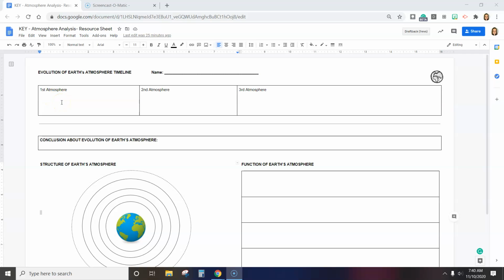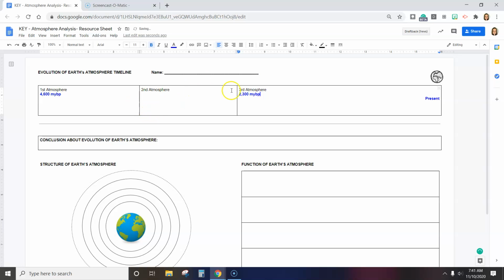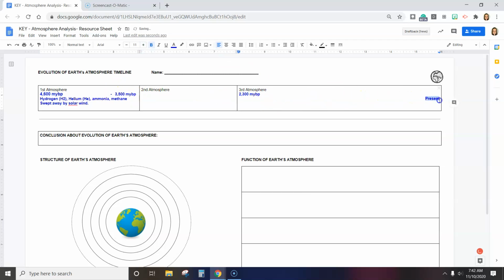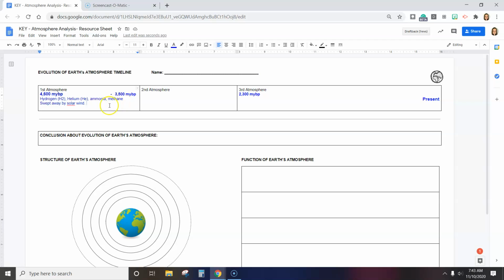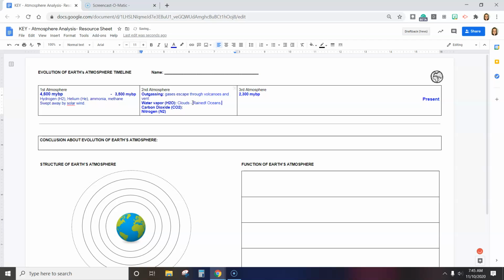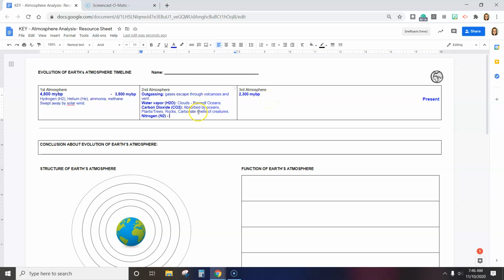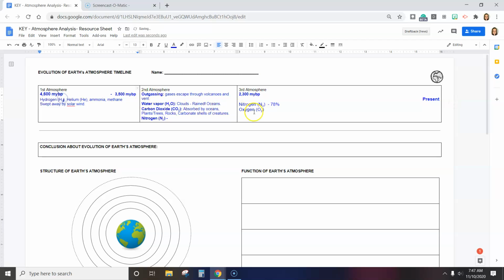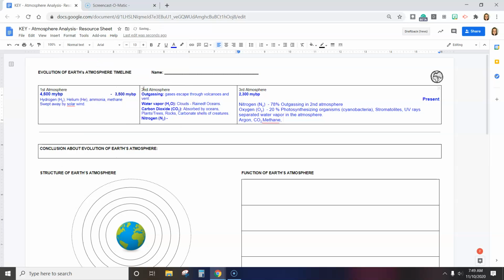Evolution of Atmosphere for Atmosphere Analysis Sheet